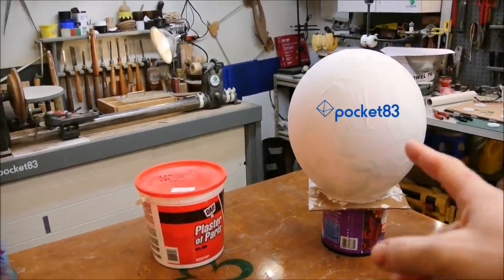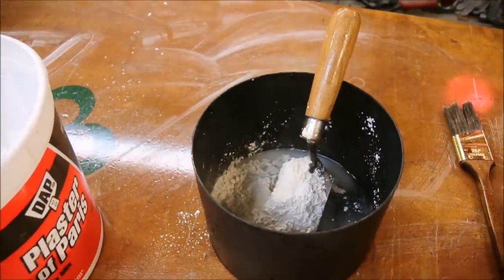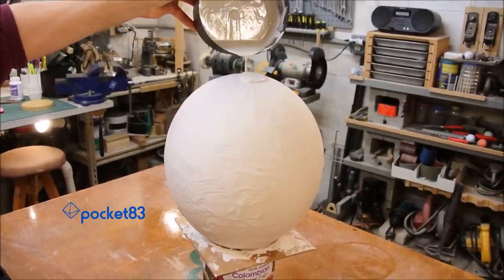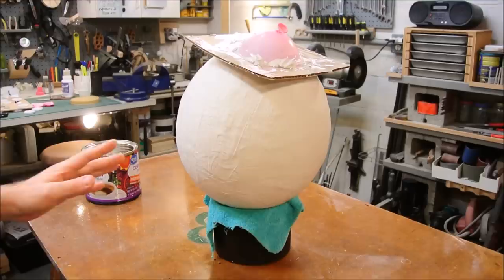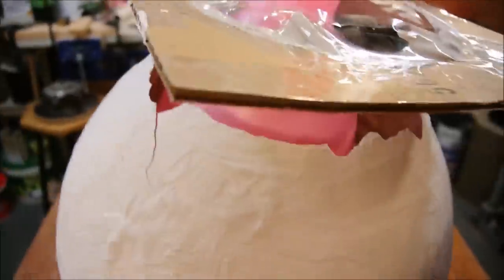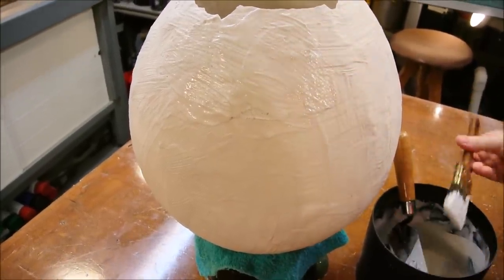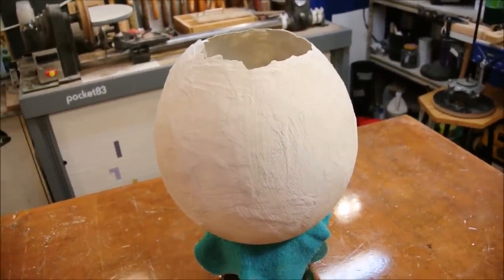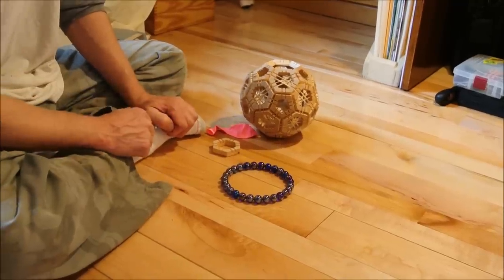DIY Easter egg for presents: Plaster on a balloon- Easy!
This craft is a fun and easy way to make an Easter themed Piñata! Stuff it with candy and gifts, and then smash it to pieces. Use only under adult supervision.

SAFETY and procedure:
Do not touch Plaster of Paris while it is setting up. Clean up with water. Once it has set and dried, egg will be bright white and chalky. If skin contact is a concern, egg shell may then be painted. Do not allow child to eat egg shell. Do not allow egg shell fragments to get into child's eyes. In such cases, flush with water. Do not allow child to sand egg without wearing respiratory protection. Fragmented egg parts will dissolve harmlessly in the grass. Please have fun with this game responsibly.